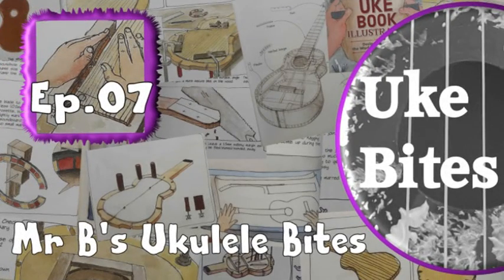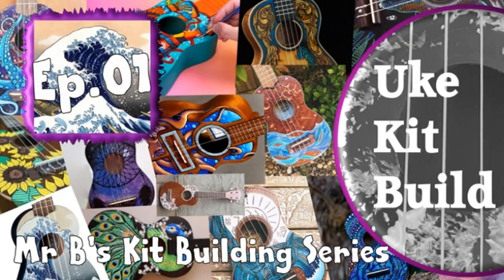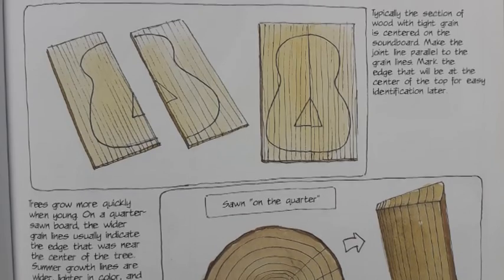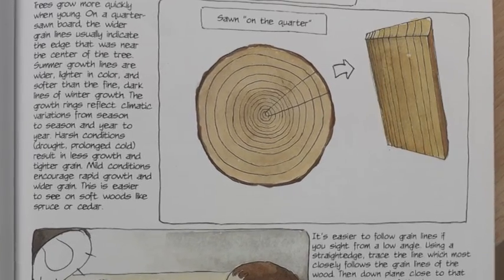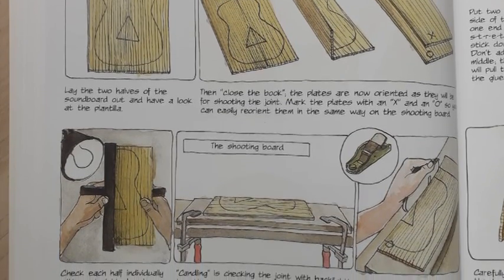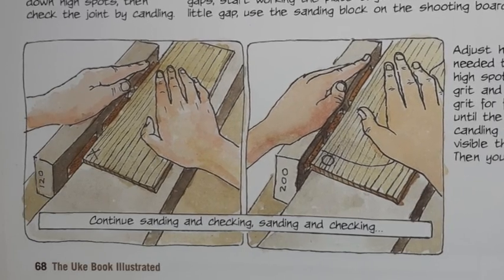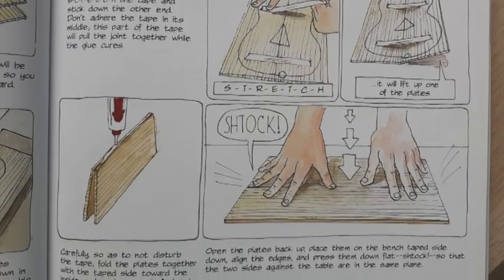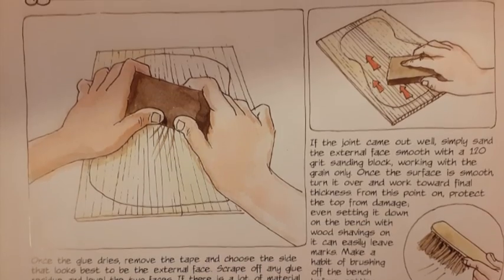Ukulele Bites Episode 07 | Mr B's Ukulele Channel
Episode 07 of my new 'Ukulele Bites' mini-series. Following my fun-filled and rather tongue-in-cheek 'Ukulele Kit-Building Series' this 10-episode series will look at how ukuleles are made and give a brief insight in each episode into the ukulele production process.

I will be using the wonderfully detailed book 'The Uke Book Illustrated', which you can purchase at Amazon on this link (and no I am not sponsored by the authors, just very impressed with this book)

If you are searching for a music video or new songs to sing, looking for ukulele tutorials or even looking for a karaoke track to enjoy I hope you like the music and songs on my channel. Whether you’re a fan of Queen or Bruno Mars you’ll find a big range of songs in my playlists. Mr B’s Ukulele Channel has a range of ukulele songs, ukulele lessons, ukulele covers, ukulele chord tutorials and ukulele playalongs, so you can find the ukulele video you are looking for.